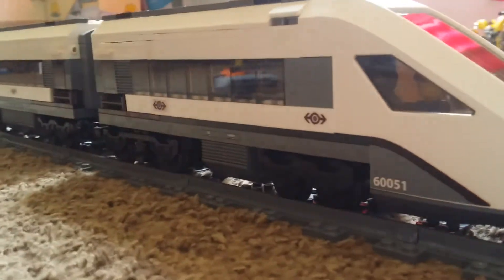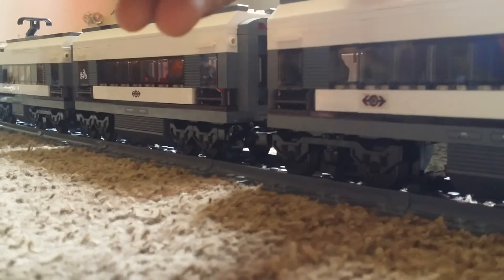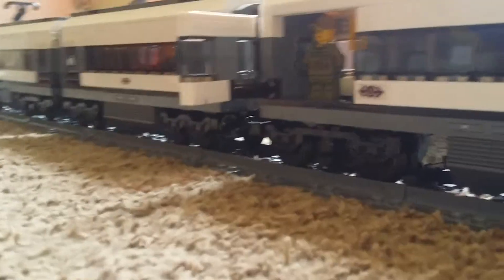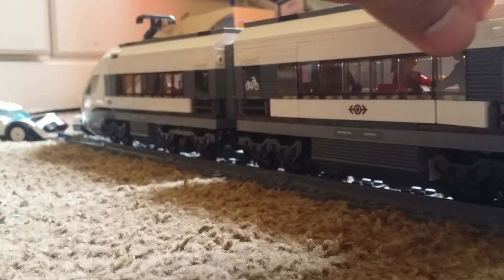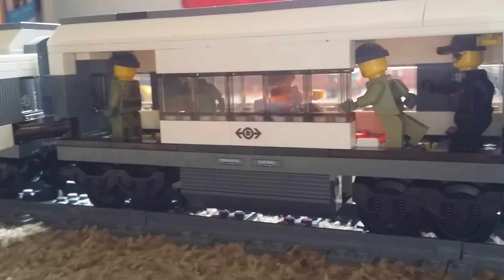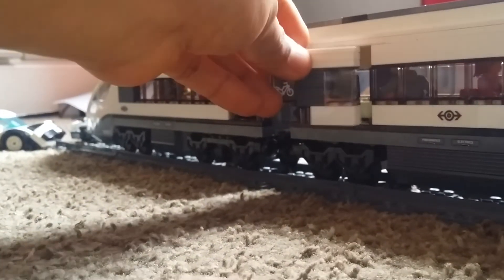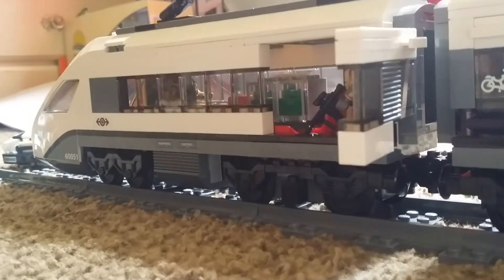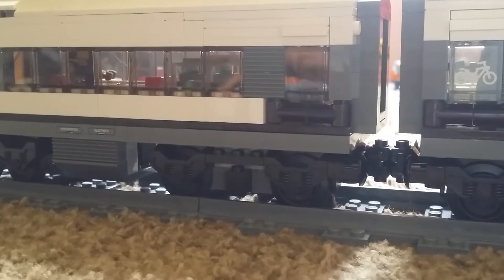Lego Modded 60051 Train With Doors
Today a short video on my passenger train with doors that I've added on to it. Enjoy!